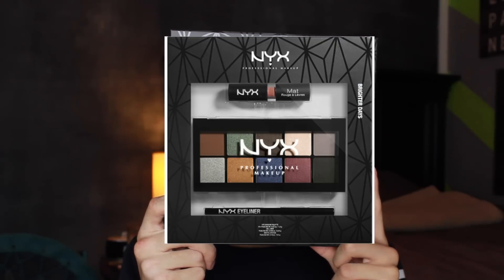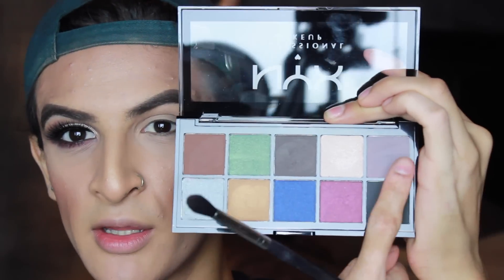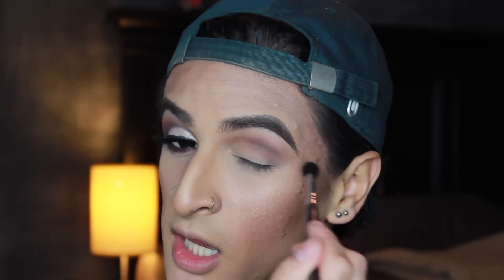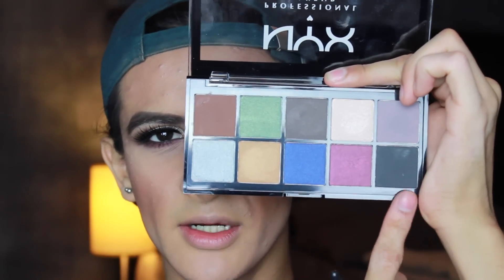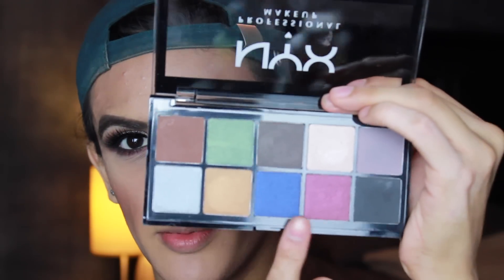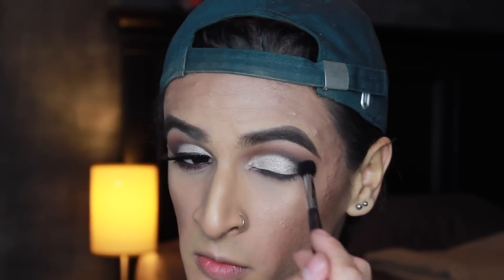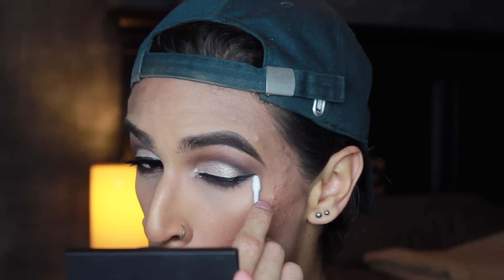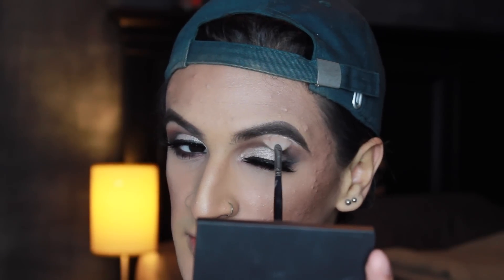Drugstore Holiday Makeup | November MorpheMe | Full Face Tutorial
❤️❤️❤️ So today I wanted to do a makeup look that easy, affordable, and things that you could possibly pick up at your local drugstore 😁

xo Spiff